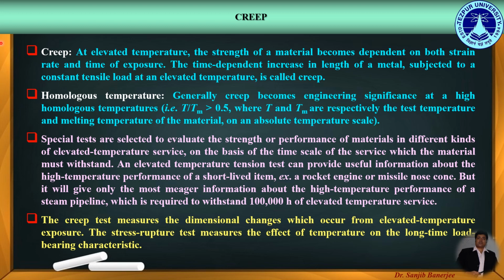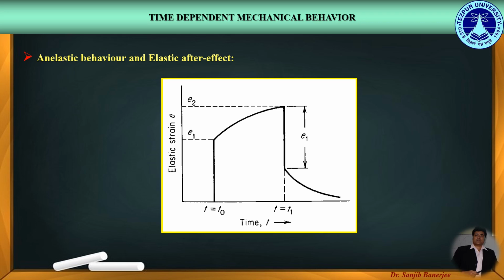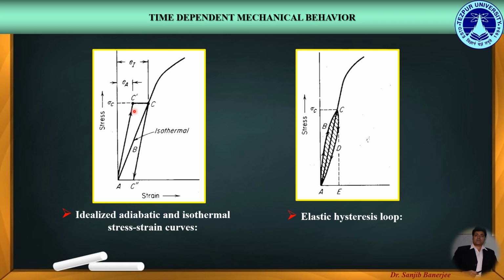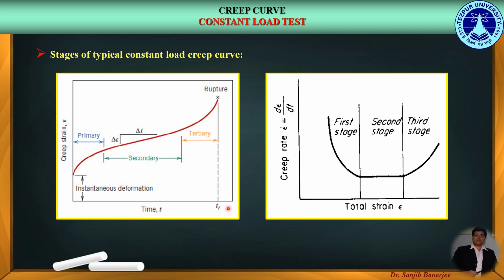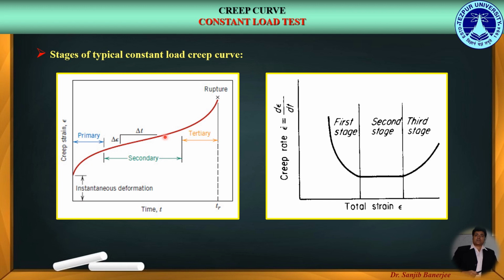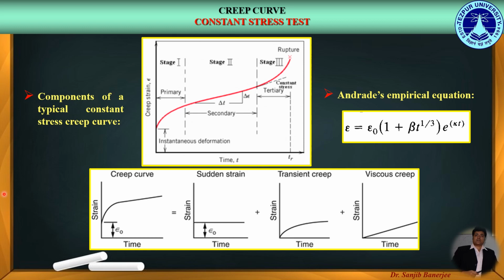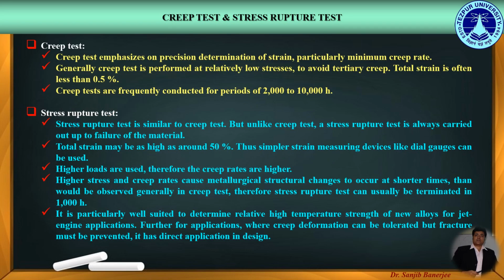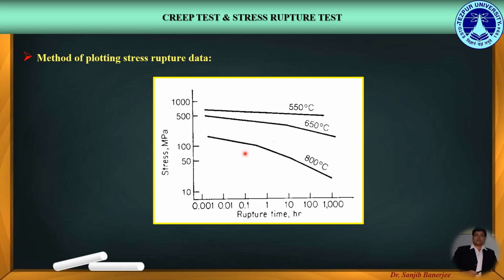Theory of Creep Failure | Dr. Sanjib Banerjee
Synopsis: In this video module lecture, the speaker Dr. Sanjib Banerjee, Associate Professor, Department of Mechanical Engineering, Tezpur University, discusses about the basic theory behind failure by Creep mechanism.